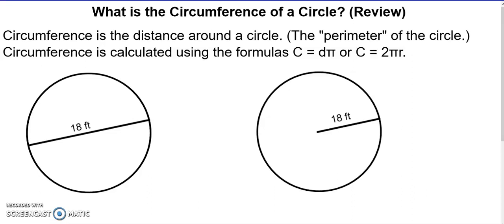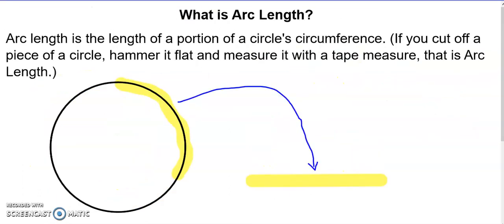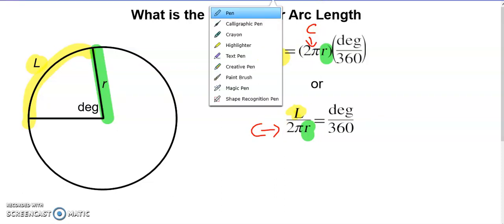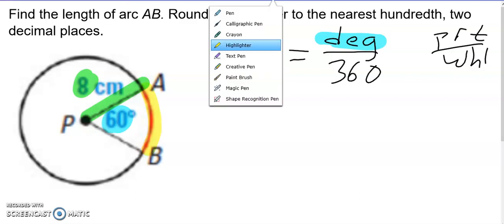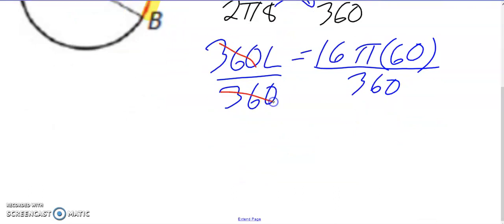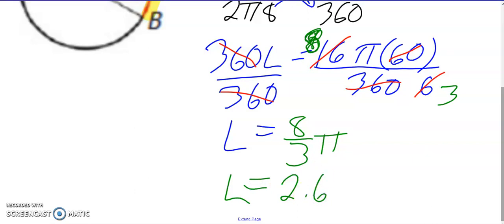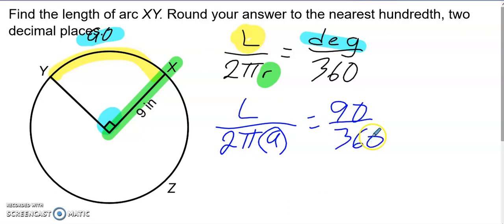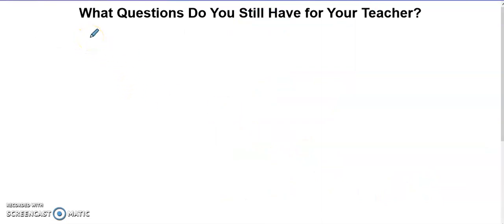Arc Length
This video will provide high school geometry students with the definition of arc length and the formula to find arc length of circles.